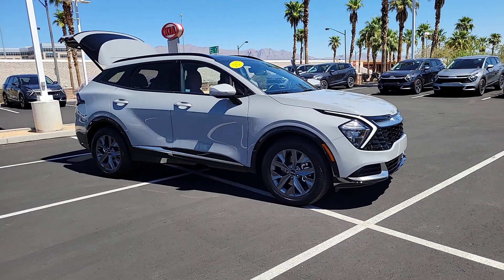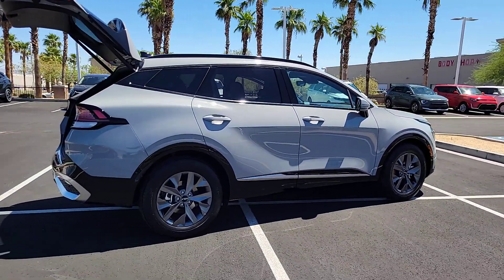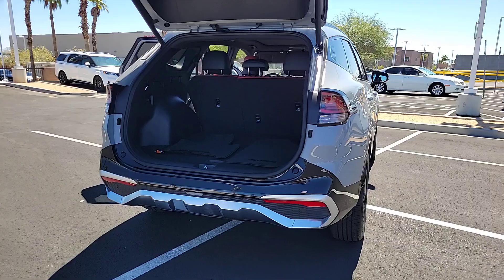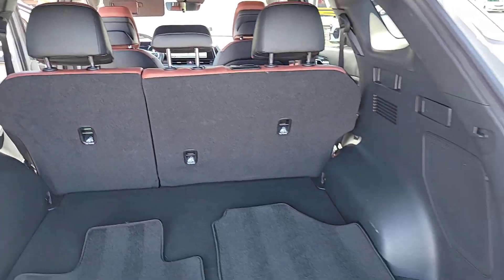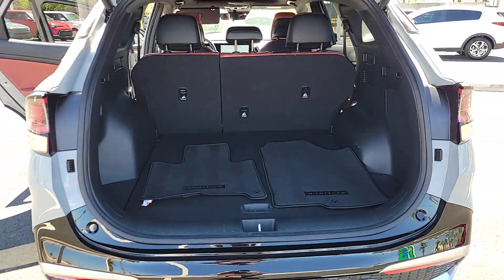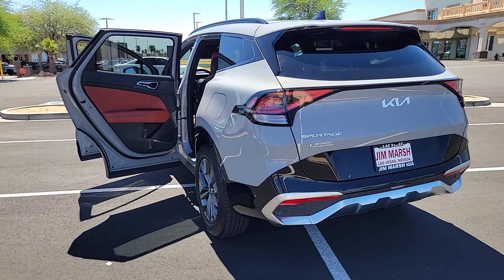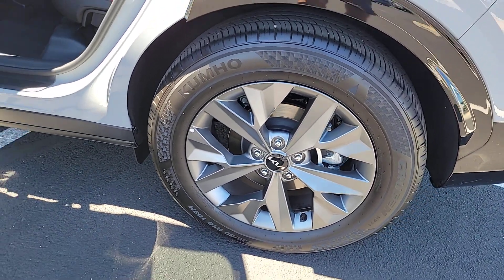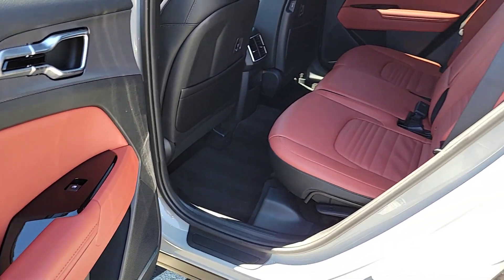2023 Kia Sportage North Las Vegas, Paradise, Henderson, Boulder City, Summerlin South, NV Z6778A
Wolf Gray Used 2023 Kia Sportage SX available in Las Vegas, Nevada at Jim Marsh Kia. Servicing the Paradise, Henderson, Boulder City, Summerlin South, NV area.

8555 W. Centennial Pkwy

Recent Arrival!brbrCARFAX One-Owner.brbrPriced below KBB Fair Purchase Price!brbrbr25/32 City/Highway MPGbrbrWolf Gray 2023 Kia Sportage SX FWD 8-Speed Automatic I4brbrIf you dont drive here you cant save here!brbrbrPrice may not include recon fee. Carmine Red Interior Color Package 4-Wheel Disc Brakes 8 Speakers ABS brakes Air Conditioning Alloy wheels AM/FM radio: SiriusXM Apple CarPlay & Android Auto Auto High-beam Headlights Auto-dimming Rear-View mirror Automatic temperature control Axle Ratio: 3.648 Brake assist Bumpers: body-color Carpeted Floor Mats Compass Delay-off headlights Driver door bin Driver vanity mirror Dual front impact airbags Dual front side impact airbags Electronic Stability Control Emergency communication system Four wheel independent suspension Front anti-roll bar Front Bucket Seats Front Center Armrest Front dual zone A/C Front reading lights Fully automatic headlights Garage door transmitter: HomeLink harman/kardon Speakers Heated door mirrors Heated Front Bucket Seats Heated front seats Illuminated entry Leather Shift Knob Leatherette Seat Trim Low tire pressure warning Memory seat Navigation System Occupant sensing airbag Outside temperature display Overhead airbag Overhead console Panic alarm Passenger door bin Passenger vanity mirror Power door mirrors Power driver seat Power Liftgate Power moonroof Power steering Power windows Radio: AM/FM/HD Audio System Rain sensing wipers Rear anti-roll bar Rear reading lights Rear seat center armrest Rear window defroster Rear window wiper Remote keyless entry Roof rack: rails only Security system Speed control Speed-sensing steering Split folding rear seat Spoiler Steering wheel mounted audio controls Tachometer Telescoping steering wheel Tilt steering wheel Traction control Trip computer Turn signal indicator mirrors Variably intermittent wipers and Wheels: 18 Matte Gray Alloy.
Axle Ratio: 3.648|Wheels: 18 Matte Gray Alloy|Heated Front Bucket Seats|Leatherette Seat Trim|Radio: AM/FM/HD Audio System|Carmine Red Interior Color Package|Carpeted Floor Mats|4-Wheel Disc Brakes|Air Conditioning|Electronic Stability Control|Front Bucket Seats|Front Center Armrest|Leather Shift Knob|Navigation System|Power Liftgate|Spoiler|Tachometer|ABS brakes|Alloy wheels|Automatic temperature control|Brake assist|Bumpers: body-color|Delay-off headlights|Driver door bin|Driver vanity mirror|Dual front impact airbags|Dual front side impact airbags|Emergency communication system|Four wheel independent suspension|Front anti-roll bar|Front dual zone A/C|Front reading lights|Fully automatic headlights|Garage door transmitter: HomeLink|Heated door mirrors|Heated front seats|Illuminated entry|Low tire pressure warning|Memory seat|Occupant sensing airbag|Outside temperature display|Overhead airbag|Overhead console|Panic alarm|Passenger door bin|Passenger vanity mirror|Power door mirrors|Power driver seat|Power moonroof|Power steering|Power windows|Rain sensing wipers|Rear anti-roll bar|Rear reading lights|Rear seat center armrest|Rear window defroster|Rear window wiper|Remote keyless entry|Roof rack: rails only|Security system|Speed control|Speed-sensing steering|Split folding rear seat|Steering wheel mounted audio controls|Telescoping steering wheel|Tilt steering wheel|Traction control|Trip computer|Turn signal indicator mirrors|Variably intermittent wipers|Auto-dimming Rear-View mirror|8 Speakers|Compass|Perimeter/approach lights|AM/FM radio: SiriusXM|Auto High-beam Headlights|harman/kardon Speakers|Apple CarPlay & Android Auto